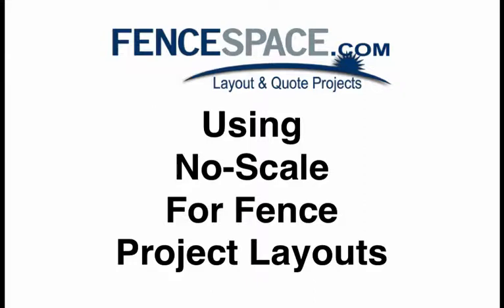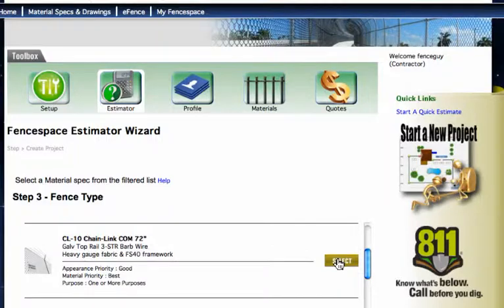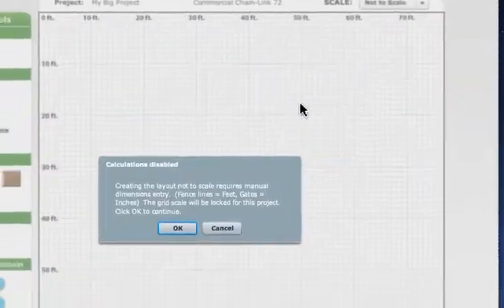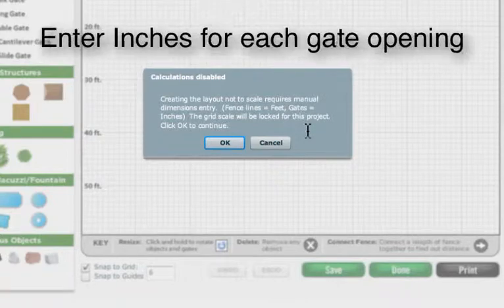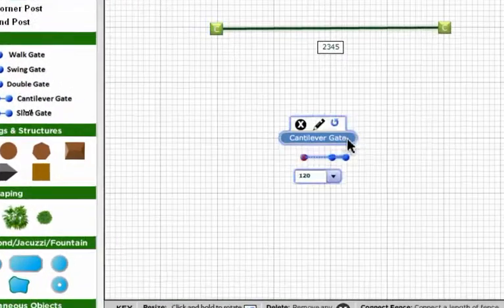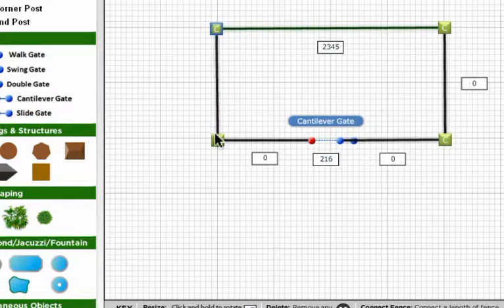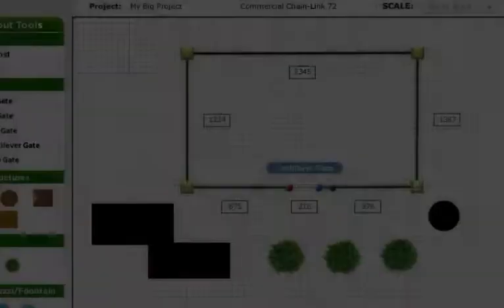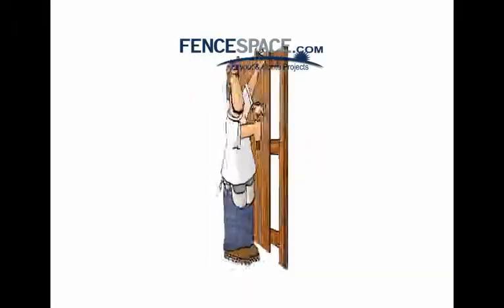Fencespace No-Scale Layout Option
Creating a fence project layout not to scale at fencespace.com